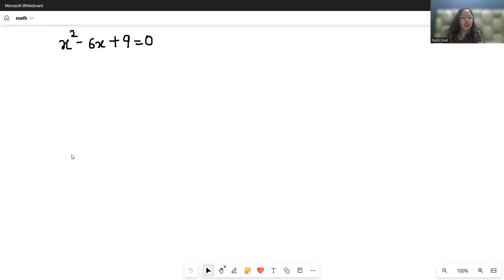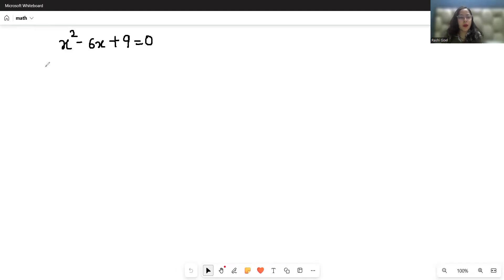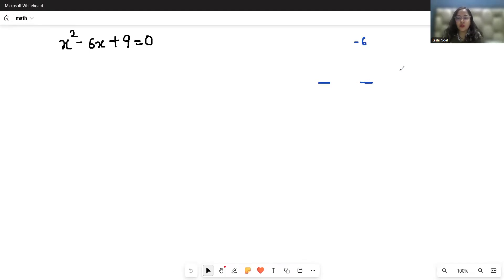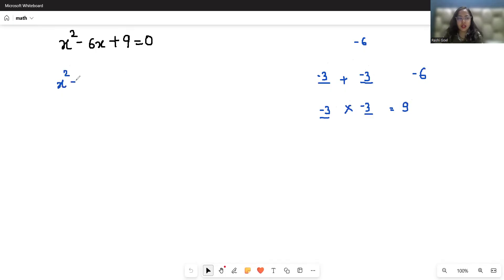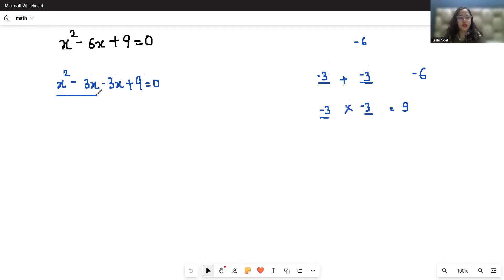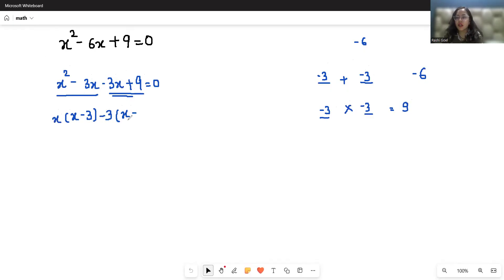Quadratic Equation Trick | x^2-6x+9=0 solved in Seconds!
Learn how to solve the quadratic equation x² - 6x + 9 = 0 using the easiest methods! 🧠

In this video, we’ll cover:
🔹 What is a quadratic equation
🔹 Recognizing a perfect square trinomial
🔹 Factoring method step-by-step
🔹 Verifying the solution

This is a perfect example for beginners learning how to solve quadratic equations quickly and accurately.

✍️ Try solving x² - 10x + 25 = 0 in the comments!

Solve x² - 6x + 9 = 0 | Quadratic Equation Made Easy

Quadratic Equation Trick | x² - 6x + 9 = 0 Solved in Seconds!

Perfect Square Method | x² - 6x + 9 = 0 Explained

Easy Way to Solve Quadratic Equations | x² - 6x + 9 = 0